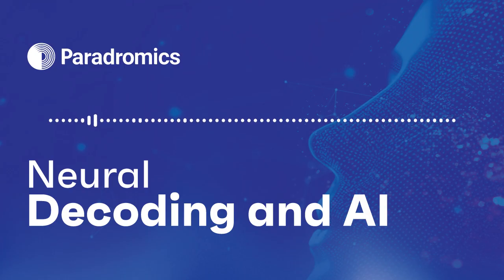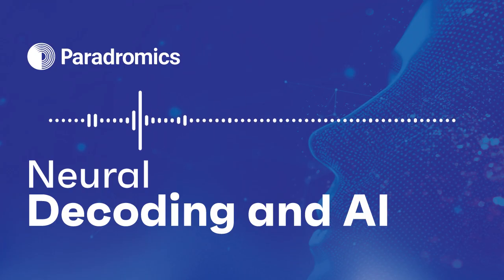Neural Decoding and AI: Large language models aid BCI speech decoding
Speakers:
▶Matt Angle (CEO, Paradromics)
▶Beata Jarosiewicz (Principle Applied Scientist, Paradromics)
▶Vikash Gilja (CSO, Paradromics)
▶Sergey Stavisky (PI, UC Davis Neuroprosthetics Lab)
▶Frank Willett (Assistant Professor, Stanford)

The speakers discuss how brain computer interfaces (BCIs) can be used to restore communication in clinical patients. They take a deep dive into state of the art technology and the current state of speech decoding.

The discussion covers the different methods used to record brain data and transform it into various communication modalities, such as speech or text, or signals used to directly operate a computer.

A central theme is the importance of application design, noting that the optimal BCI will depend on the end user's specific needs. For example, people who cannot talk or communicate easily need fast communication, whereas someone who is paralyzed but can communicate might prioritize abilities like reach and grasp.

The experts discuss maximizing decoding capabilities by positing a hypothetical scenario involving recordings from 10,000 neurons. To achieve maximum speed and efficiency in decoding, one proposed strategy is the application of high-resolution, array-style electrodes (potentially tens of thousands). These electrodes would be placed on areas like the motor strip, where language decoding has previously worked well.

To accelerate the decoding process, a combined approach is suggested: simultaneously decoding phonemes and semantics in a Bayesian fashion, integrated with a large language model (LLM).

The discussion underscores the essential role of AI-assisted decoding, noting that it acts as a "hugely useful constraint" due to the statistical relationships between different words. Empirical data confirms this utility; for handwriting decoding, accuracy improved significantly from approximately 95% without a language model to above 99% with one. This function is likened to how smartphones use language models to correct errors while typing.

Paradromics builds brain-computer interface (BCI) technologies for seamless human-technology integration, restoring and enhancing human capabilities.